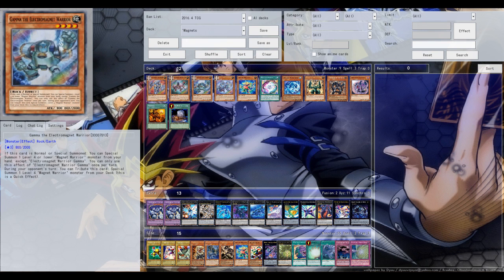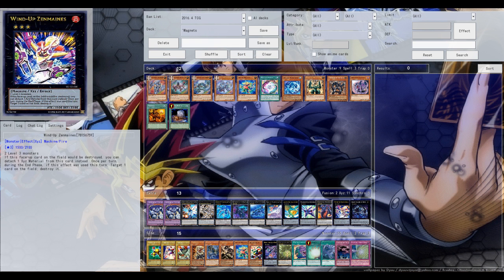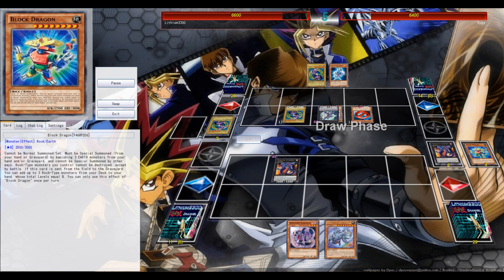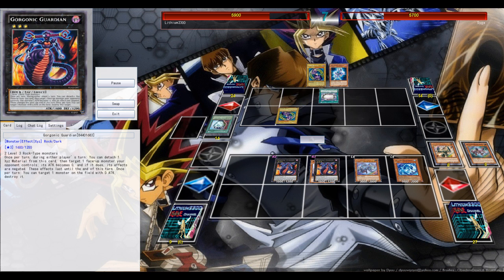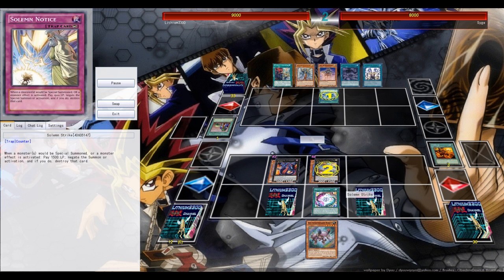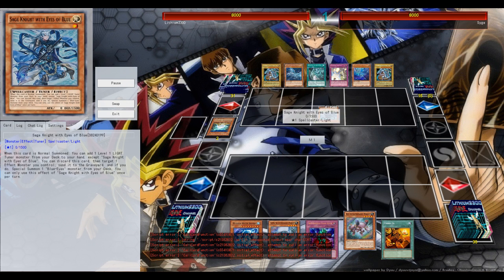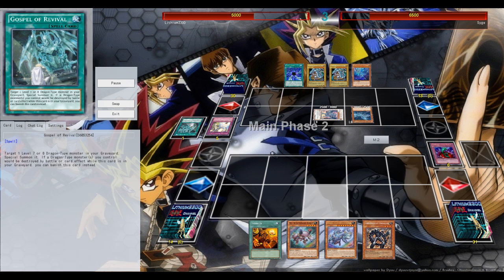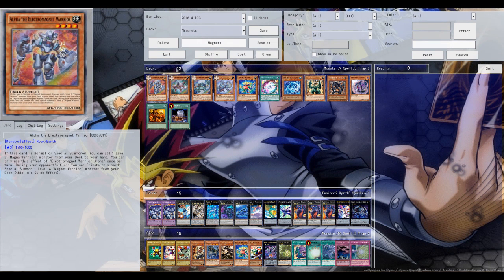Electromagnet Warriors (Rank 3 & 8 Axis) - Alpha, Beta & Gamma are BRILLIANT!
The new magnet warriors (level 3, Rock) are excellent with Brilliant Fusion and Mythic Water Dragon. The deck is based on Rank 3 and Rank 8 Xyz summons.. All the Magnet Warriors can float..

Dueling Network: Lithium/Lithium2300
Devpro/YgoPro: Lithium